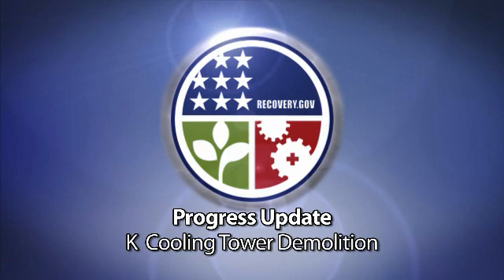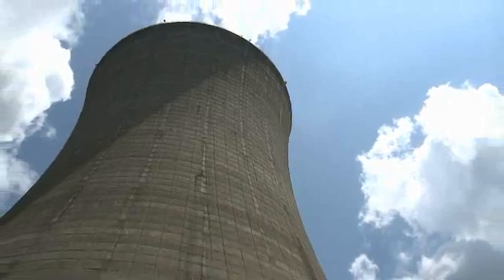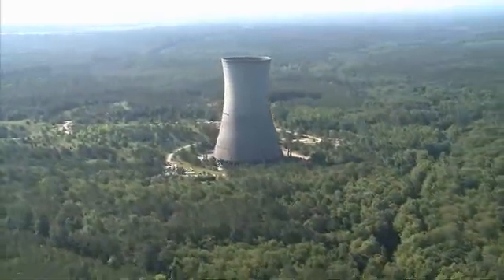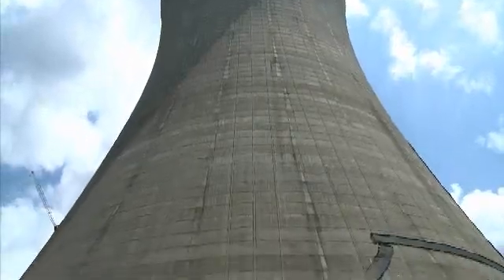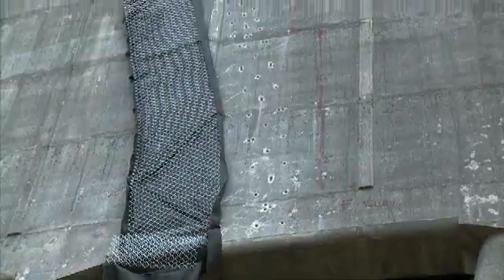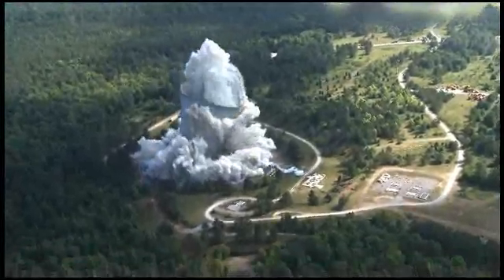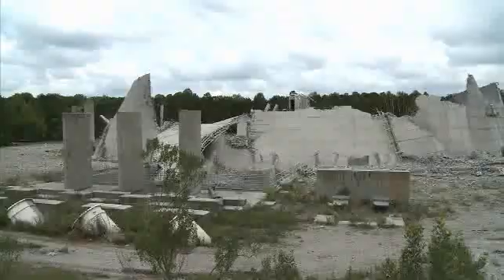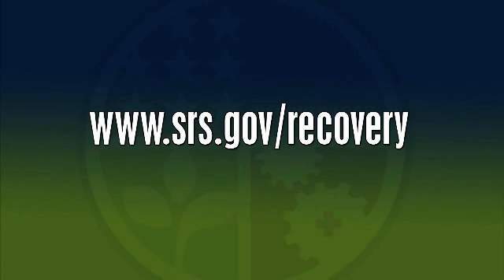SRS Recovery Act -- K Cooling Tower Implosion Update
On May 25, The Savannah River Site's (SRS) massive K Cooling Tower was safely demolished  as part of the Site-wide Footprint Reduction Initiative funded by the American Recovery and Reinvestment Act.  As the second-largest cooling tower to be demolished worldwide, the 450 foot-tall and 345 foot-wide tower posed a unique challenge to SRS project managers and commanded the attention of even the most seasoned industry veterans.  After weighing a variety of demolition possibilities, SRS managers chose to hire American DND to complete the work.  For the project American DND hired an experienced team from Controlled Demolition Inc. (CDI), a Maryland-based, family-owned company with more than six decades of experience in controlled demolitions.  CDI employees carefully planned each increment of work to prepare for D-Day, or Demolition Day.  In all, more than 3,860 holes were drilled at strategically selected spots on the tower and loaded with explosives.  The charges were detonated in a controlled fashion involving precise sequencing and timing to ensure the tower fell in a selected impact-zone.  Now that the tower has been brought to the ground, the rubble will be transported to an on-site landfill for permanent disposal.